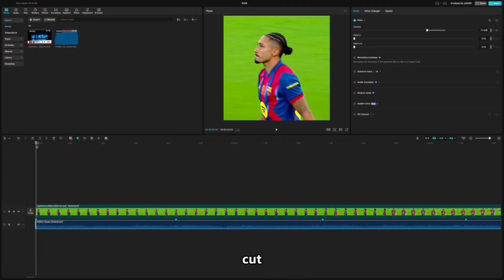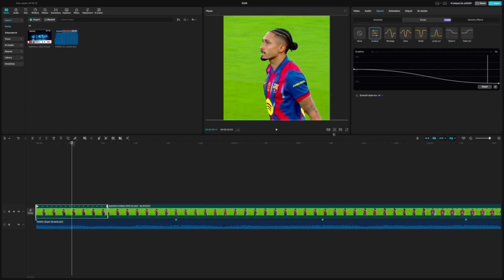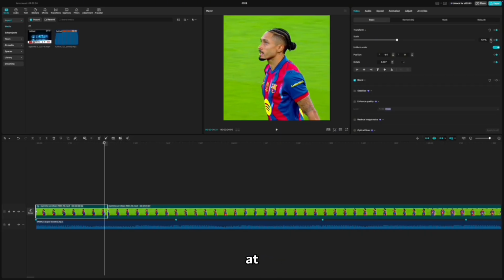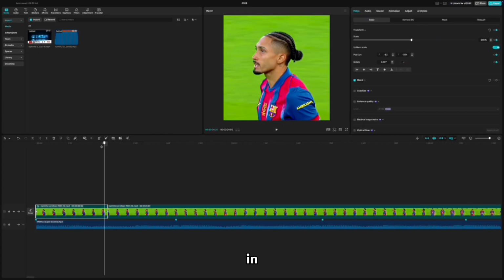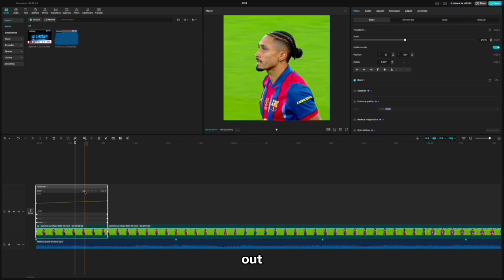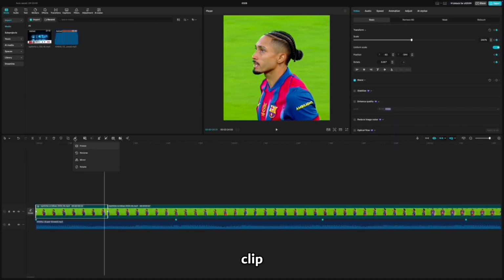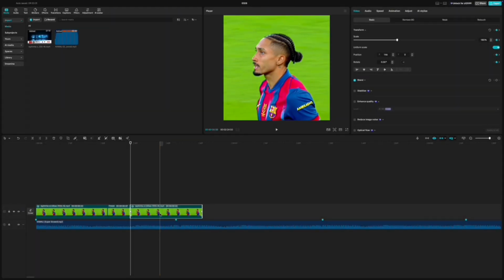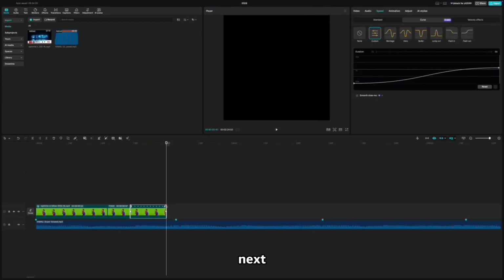How to make an AE style REVERSE in CAPCUT!!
Check out this quick guide on how to make an reverse edit in CapCut! Learn some cool CapCut video editing techniques to make your videos stand out. This CapCut tutorial will show you how to cut and adjust speed for awesome effects.

intro 0:00
Tutorial 0:23
results 1:22
outro 1:35